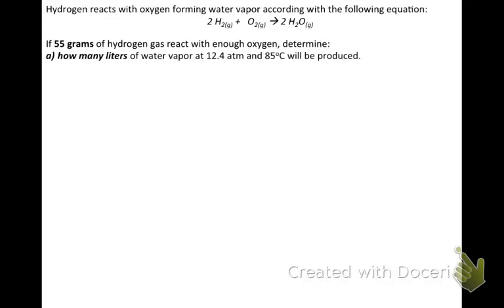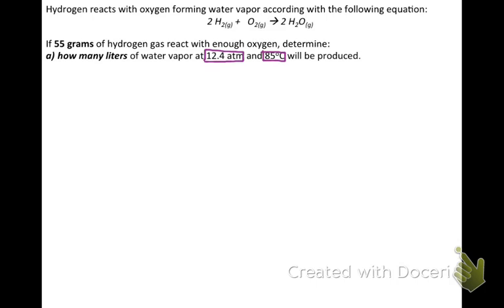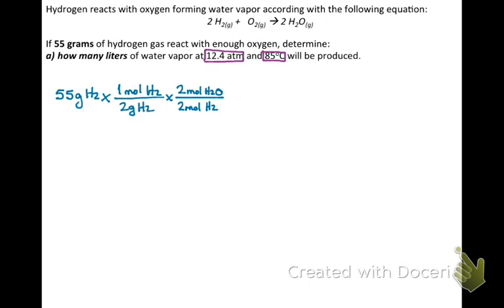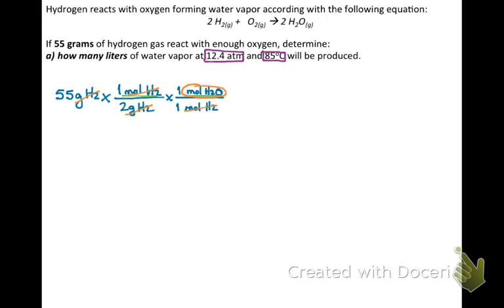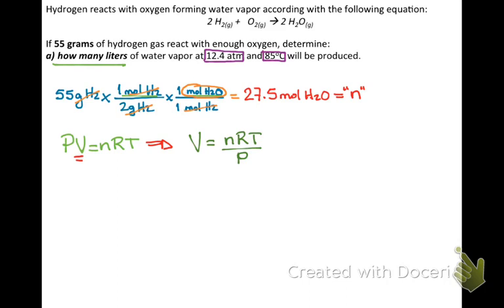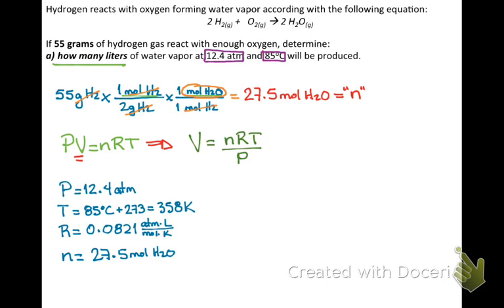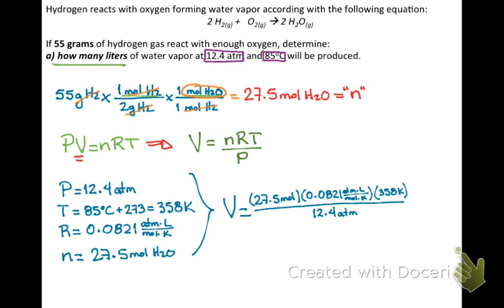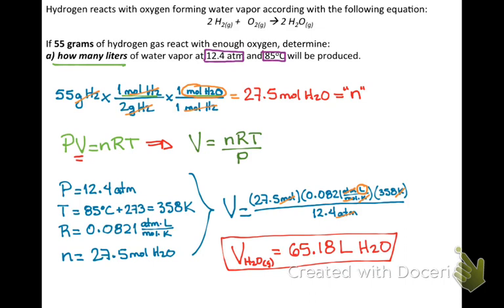3rd interpartial review - 3a